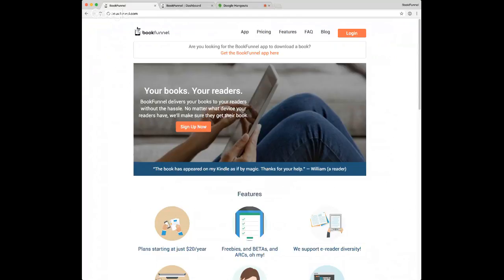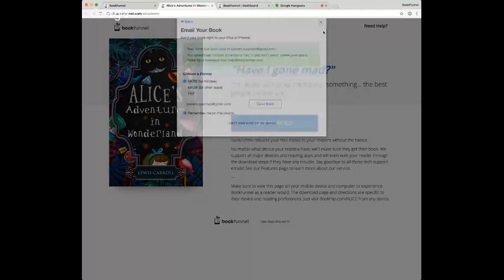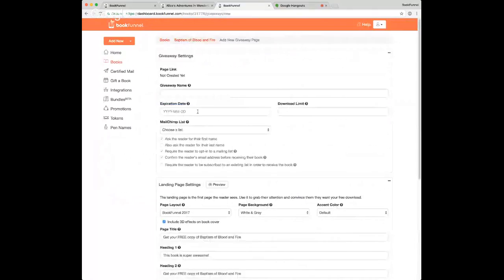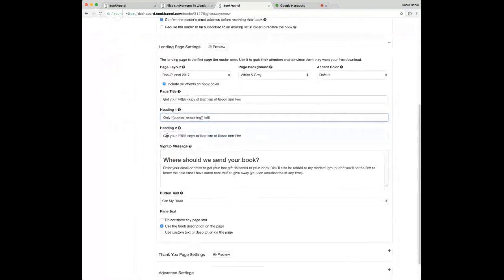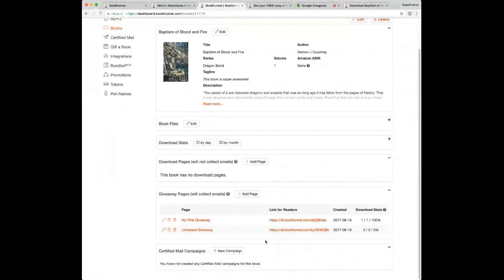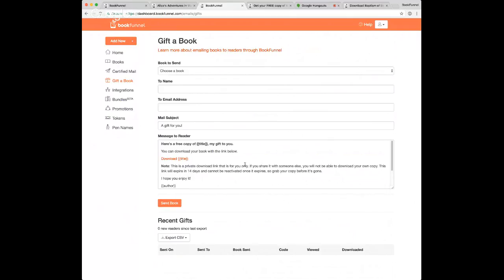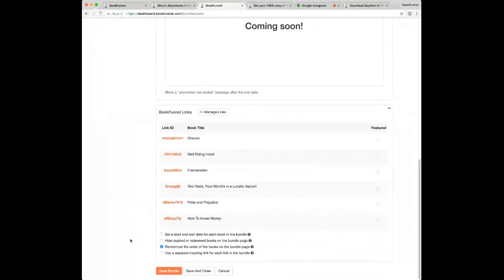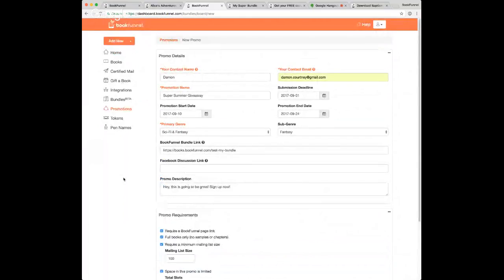AMC Masterclass - Book Funnel